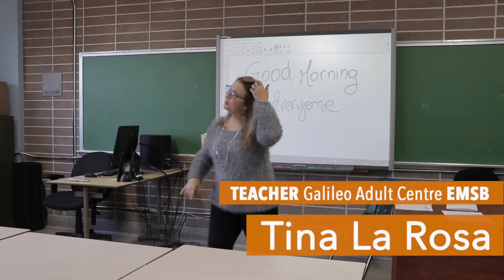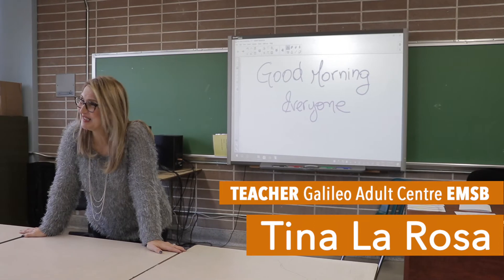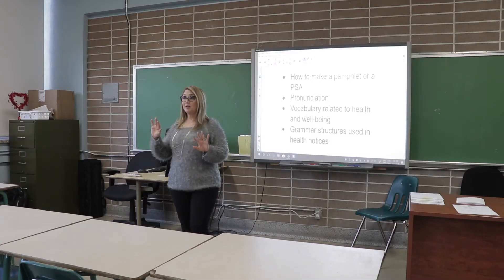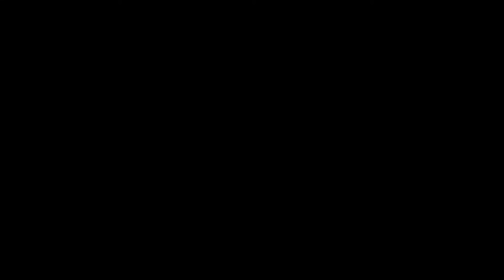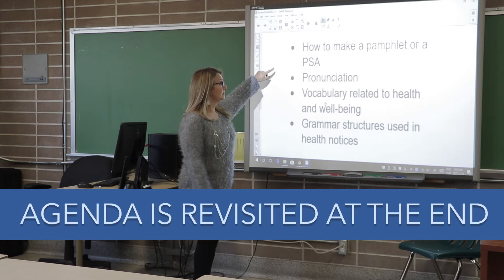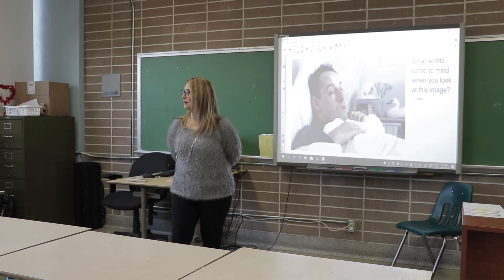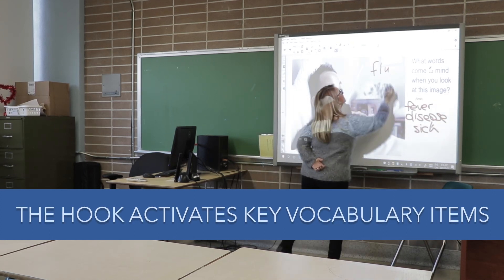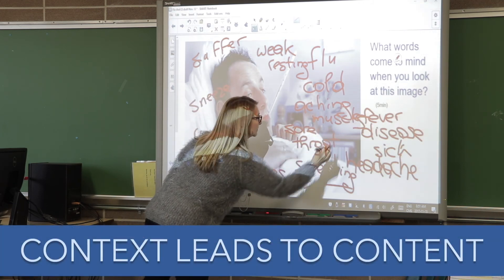Video 1 – Overview of a Learning Situation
This is a video series by Tina La Rosa (EMSB), Frank Fufaro (EMSB) and Jorge Quiroga (EMSB) and Avi Spector (RSB/RECIT)

Sharealike 4.0 International License, January 2020.